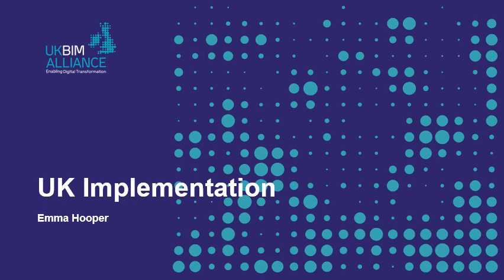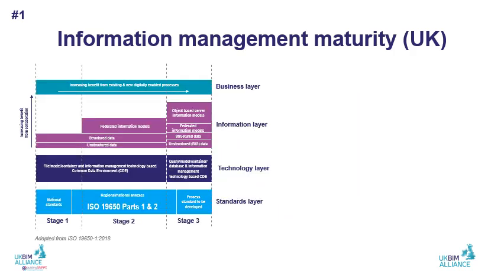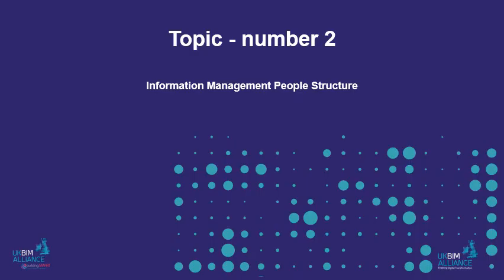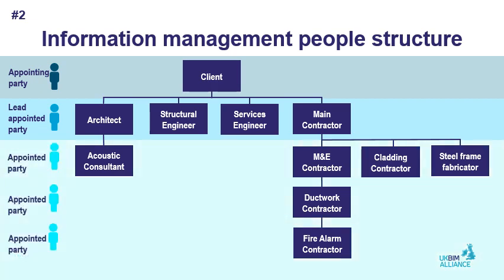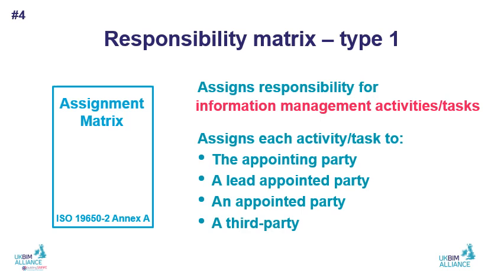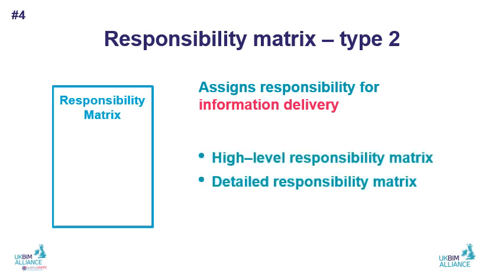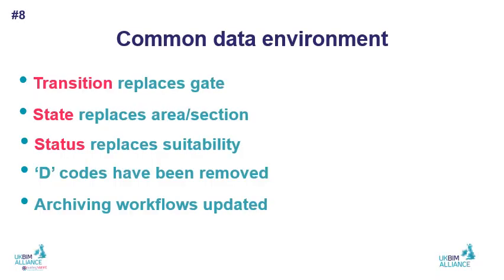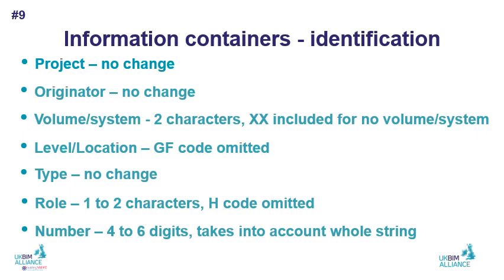UKBIMA BSL Around the world in 1642 days Part2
Presentation given by Paul Shilcock, Emma Hooper and Andy Boutle on behalf of the UK BIM Alliance at BIM Show Live 2019.